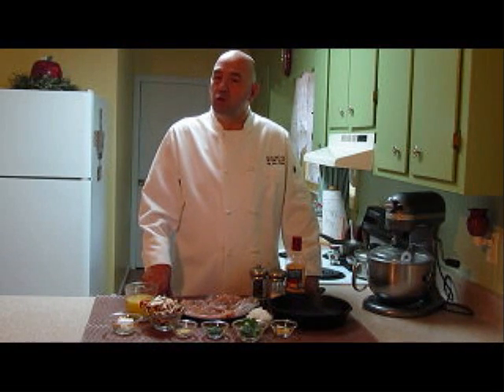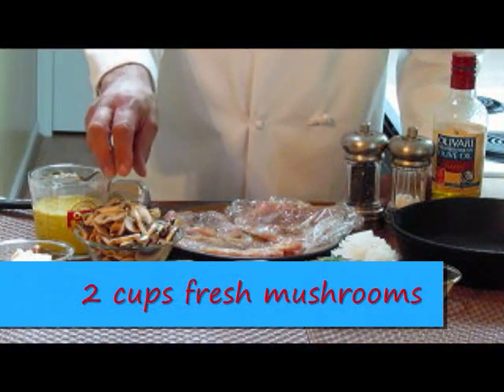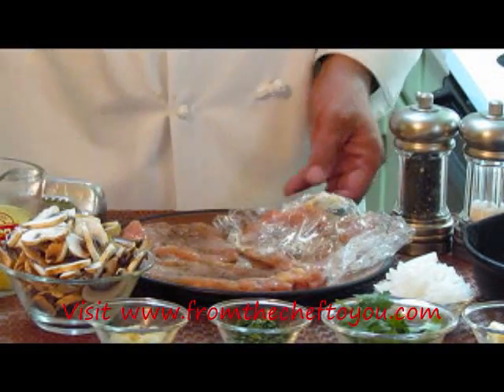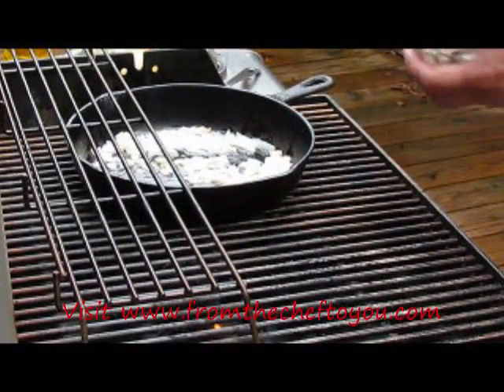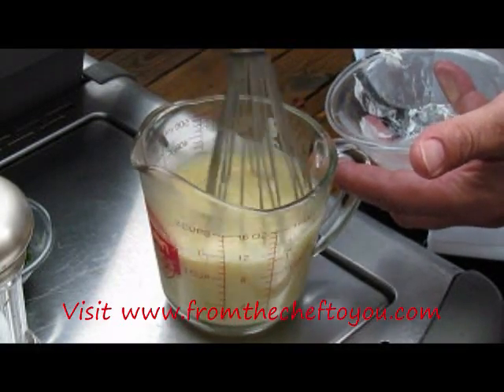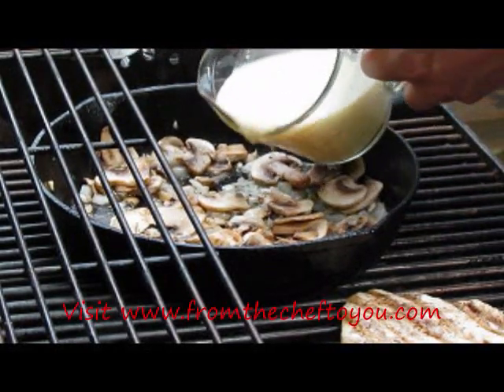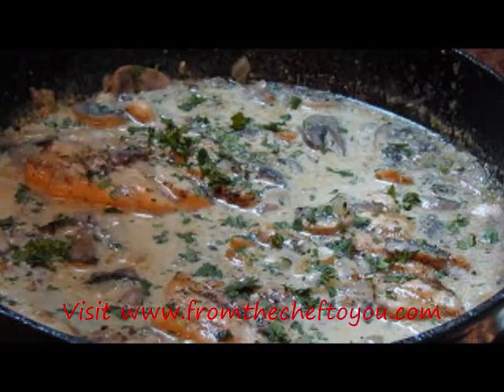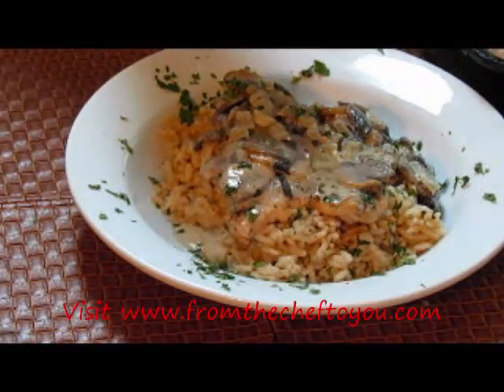How to make Grilled Chicken Breast with Creamy Mushroom Sauce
Chef David Bishop teaching how to make Grilled Chicken Breast w/ Creamy Mushroom Sauce.  This is a savory sauce that will make the chicken POP!